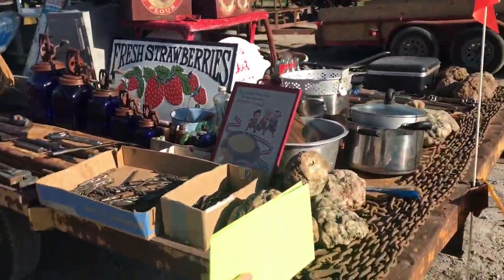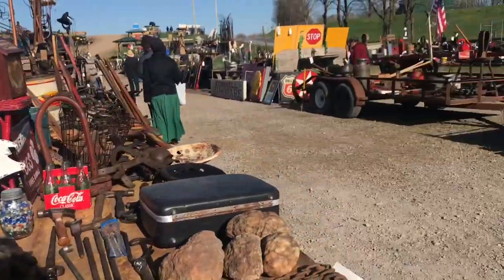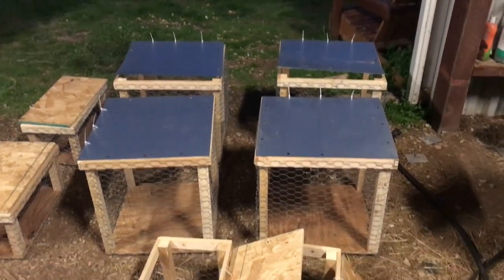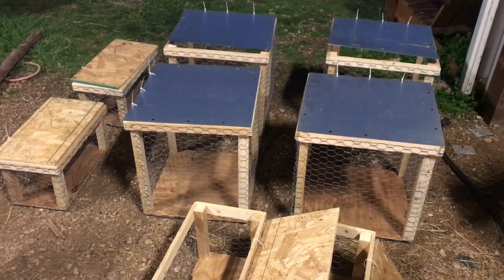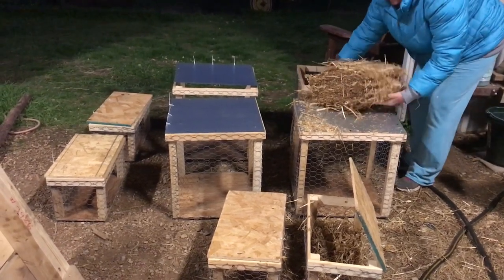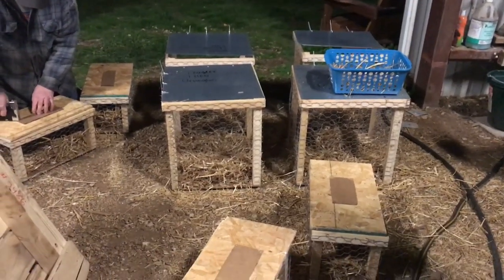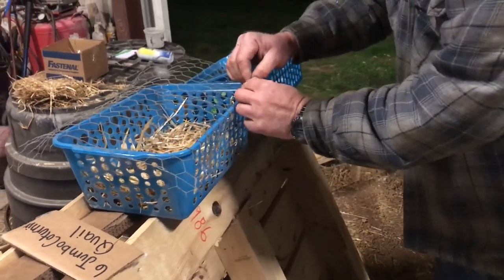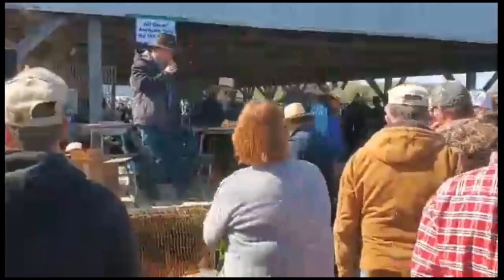Amish Mennonite Auction in Scottsville KY 2021 First Chicken Consignment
This is a video showing the process of getting ready to sell poultry at the Scottsville Amish Auction in the Spring of 2021. We sold almost 40 birds and had a great time. We love this sell because there is so much happening at once. There are more than 5 auctioneers selling at different items that range from home goods to livestock to farm equipment. They have vendors that sell tack, clothing, plants, and so much more. We hope you like our first long video and our first attempt at selling chickens at this sell.

We raise Orpington chickens, both buff and lavender, at our farm. It was a goal for us to co-sign at a sell and we decided that the Scottsville sell would be a perfect start. It’s close to home and normally draws a large crowd. For more information go like our Facebook and Instagram page @diamondbfarm1994